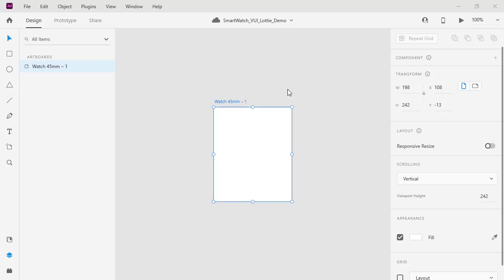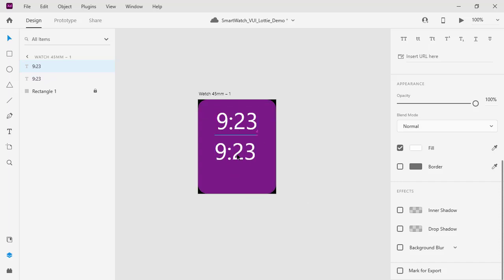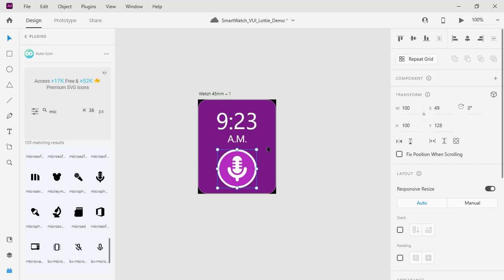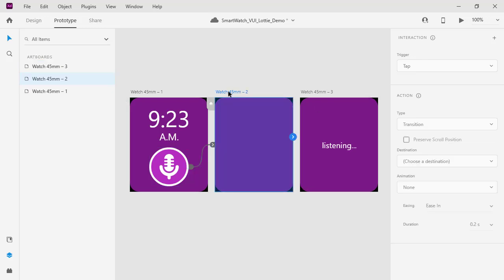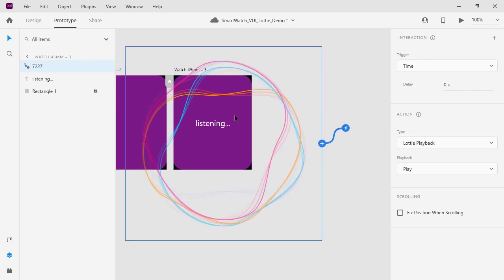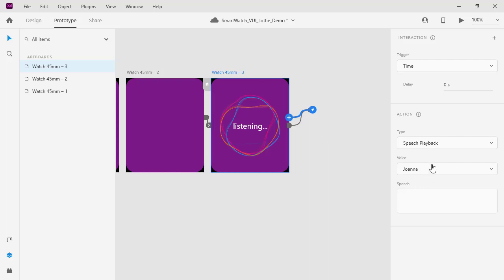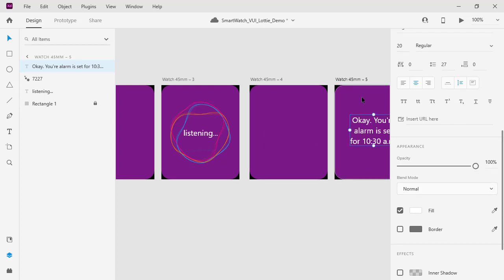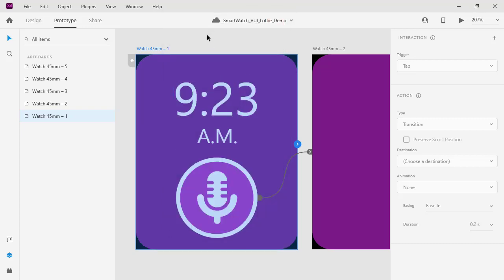XD Prototyping - VUI and Lottie